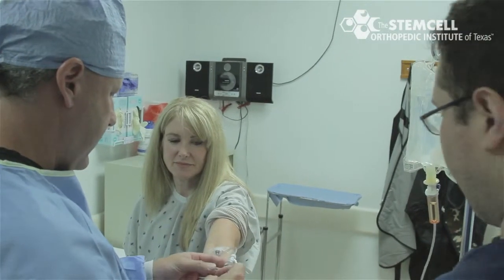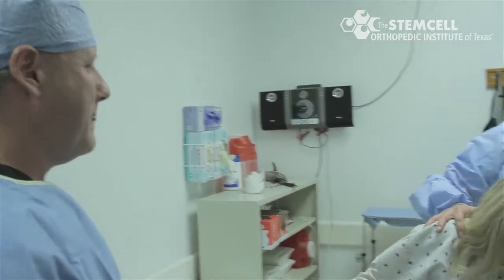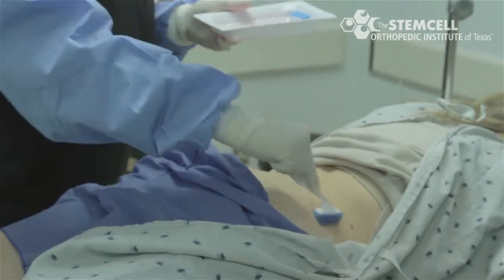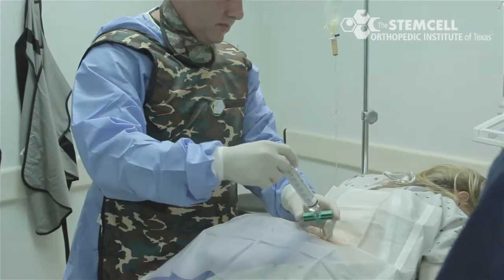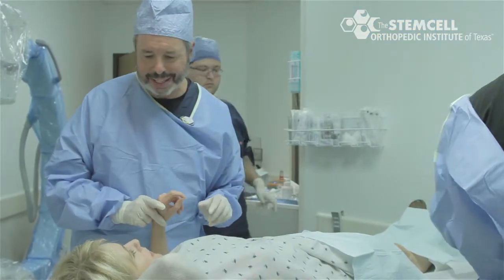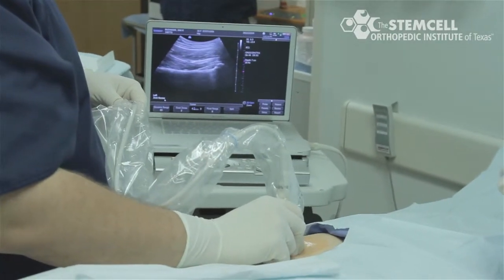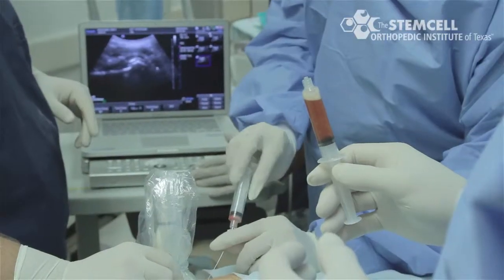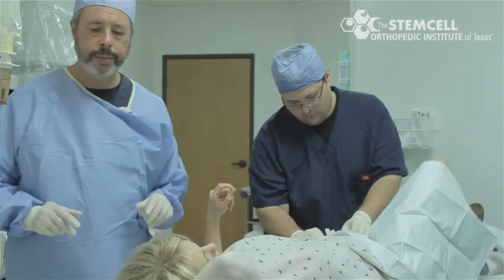Procedure Overview - The STEM CELL ORTHOPEDIC INSTITUTE of Texas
Offering new hope for those in pain, Dr. David Hirsch, D.O., and Dr. John Hall, D. O., of The STEM CELL ORTHOPEDIC INSTITUTE of Texas present an overview of ADULT STEM CELL THERAPY from sedation, extraction of bone marrow rich in MESENCHYMAL STEM CELLS, spinning out of buffy coat and ultrasound-guided injection.